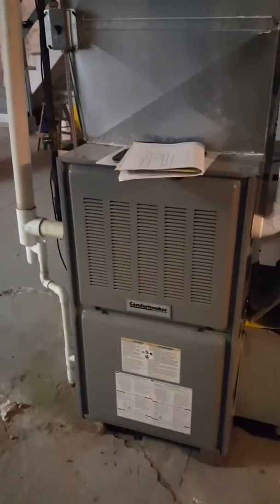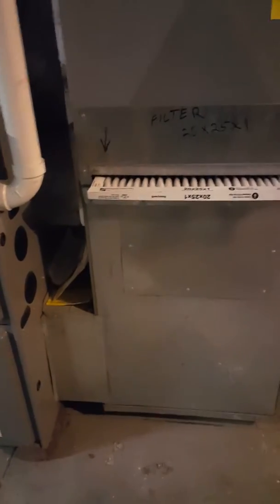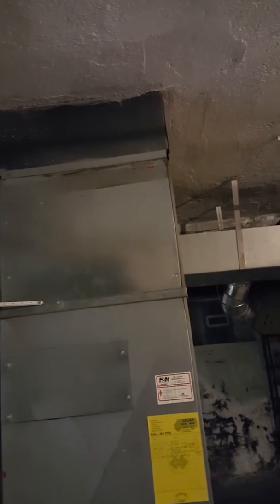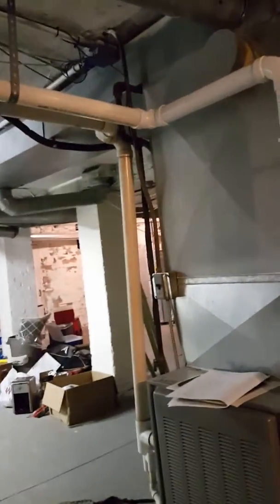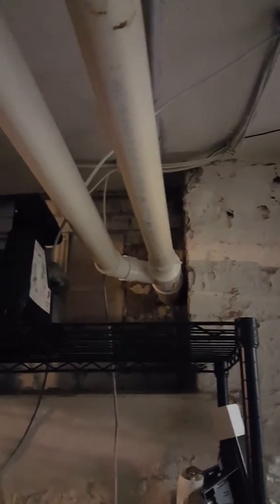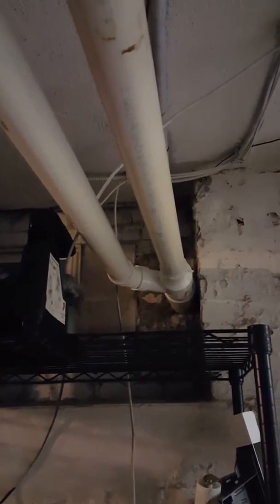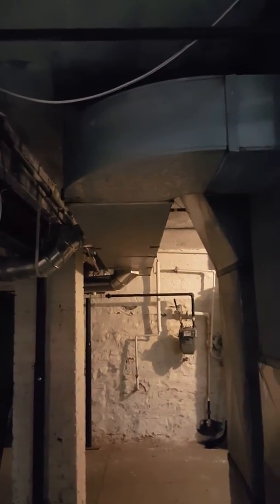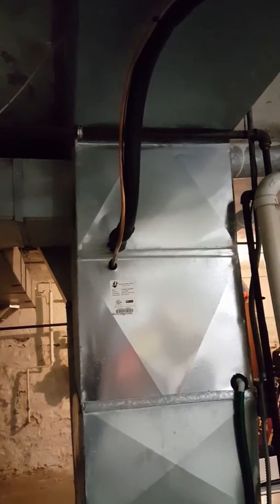NS fisher 12.19.16